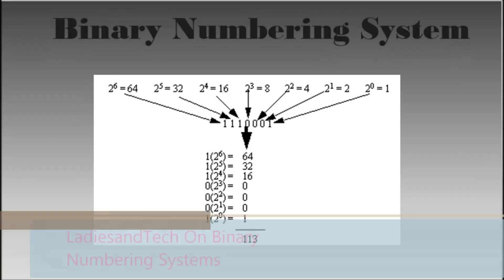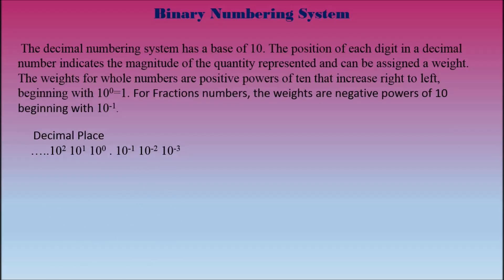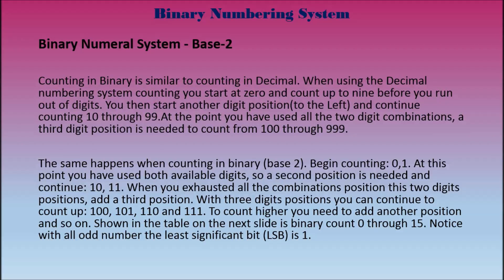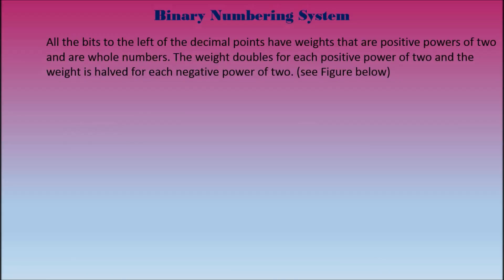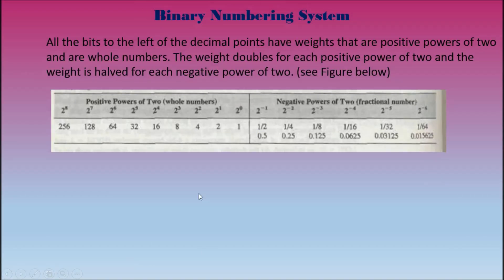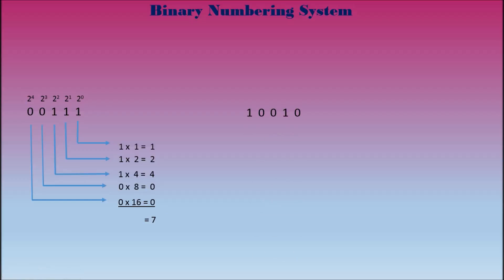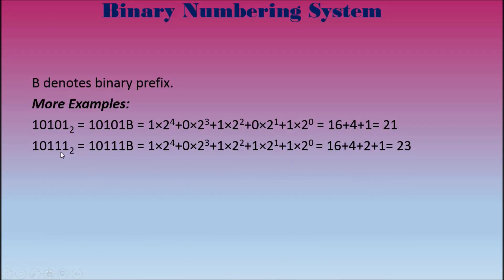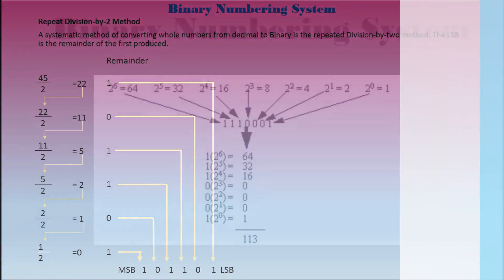What is Binary Numbering System and How to Convert to Decimal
This Video is one in the series of videos on PLC programing. The video is a lecture on the binary numbering system.  The lecture will show how to convert binary to decimal and decimal to binary. In computer programing and machine language it is important to under stand the Binary (Base 2) numbering systems.